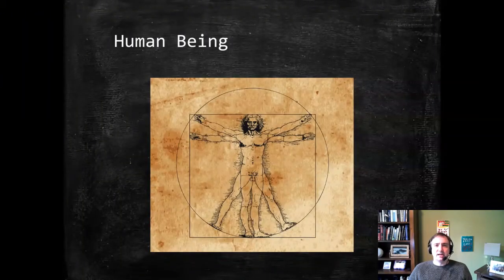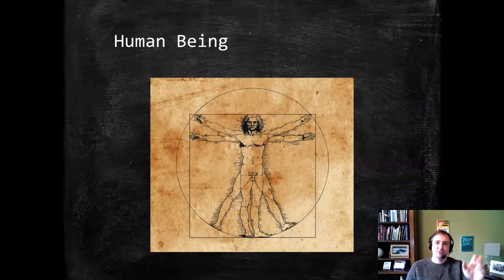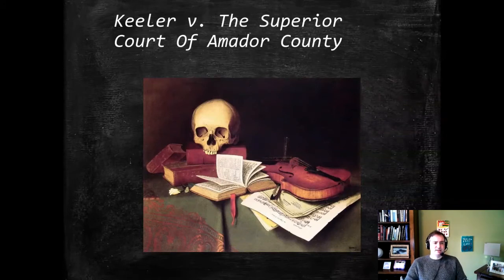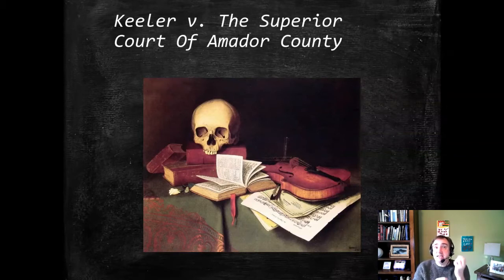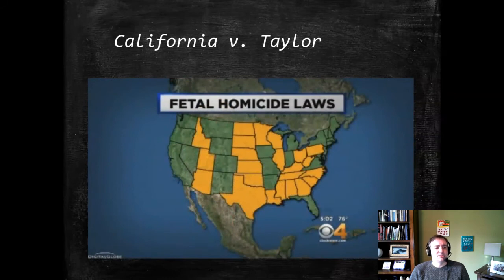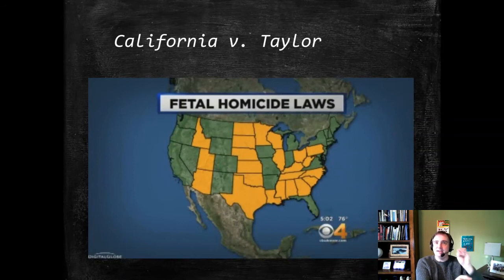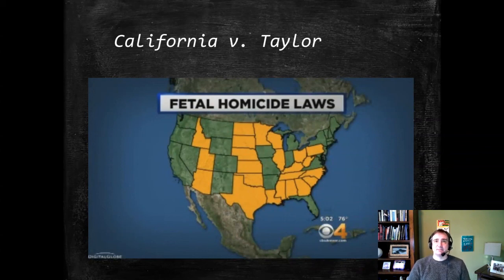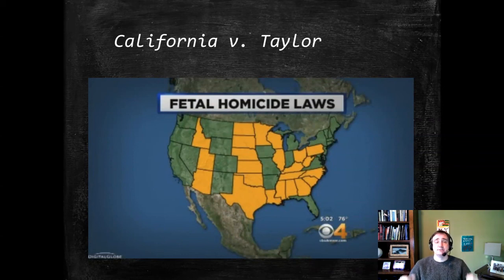Criminal Law: Homicide Human Being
Examines the changing status of fetuses in homicide law